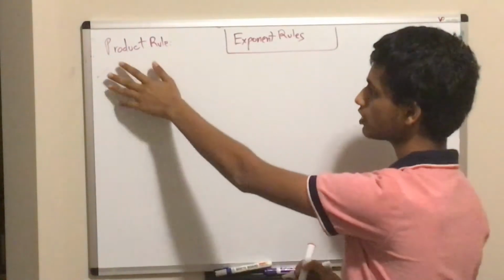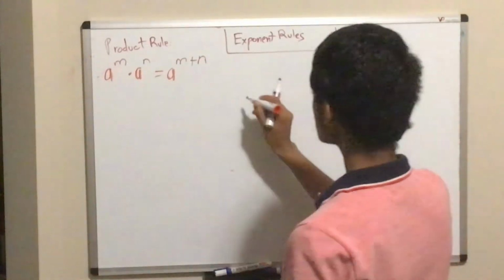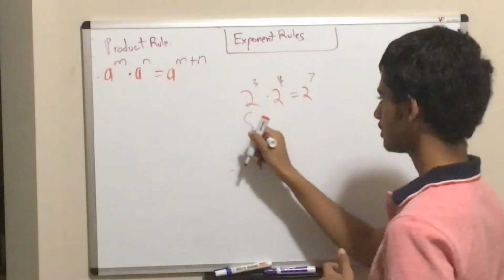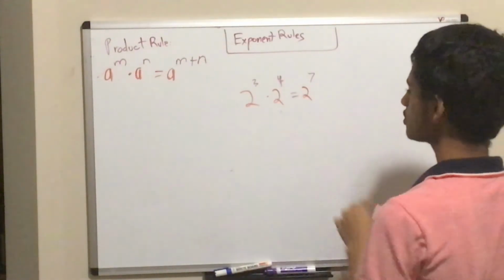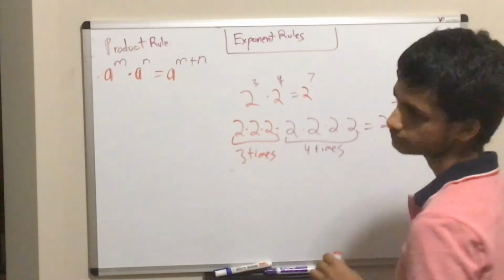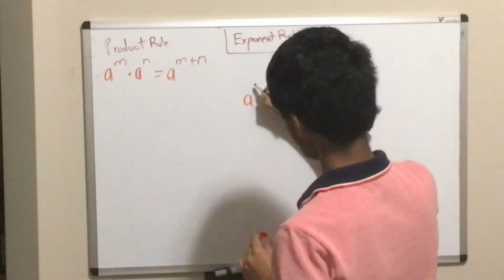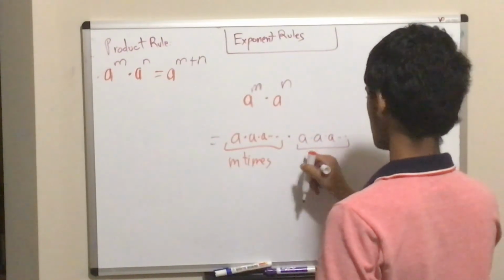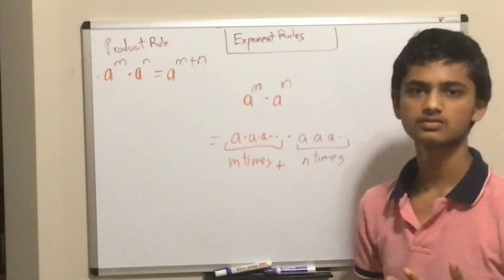DxePrep Introduction to Algebra: Product Rule(Exponent Rules)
In this video we go over the product rule relating to exponents and why it works